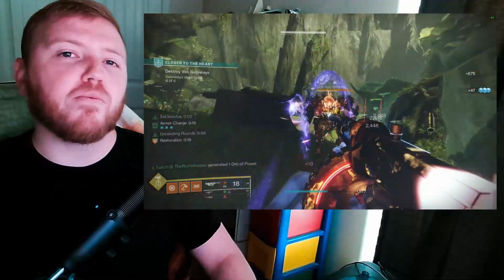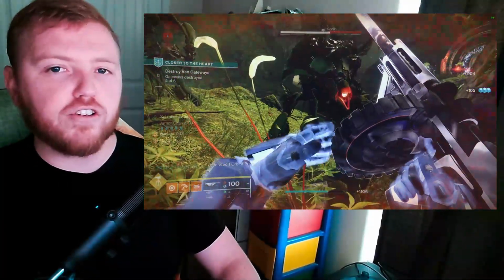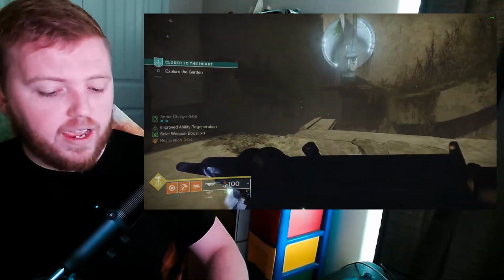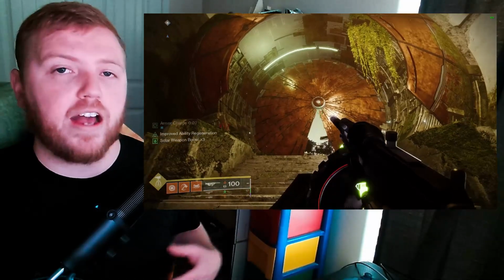LEAKED Raid Origin Trait in Destiny 2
Sony made a nice sized oopsy daisy (or maybe a bruh moment) and released The Final Shape early. I am actively trying to avoid spoilers, but there is one thing I wanted to talk about today.